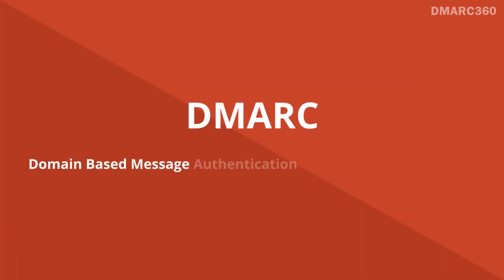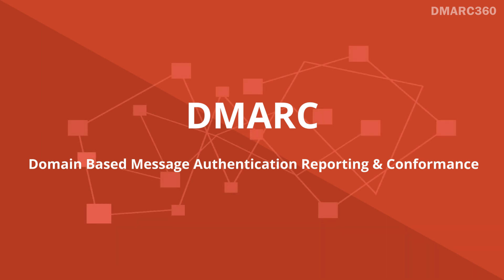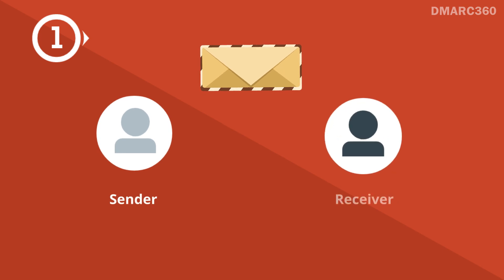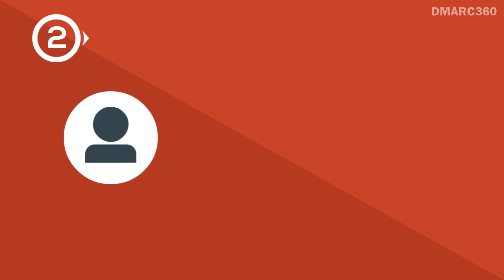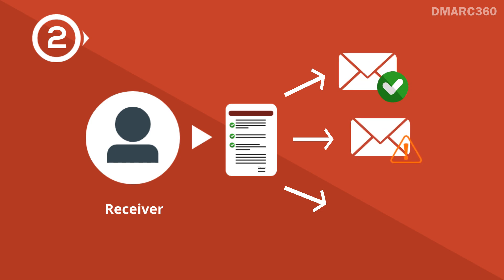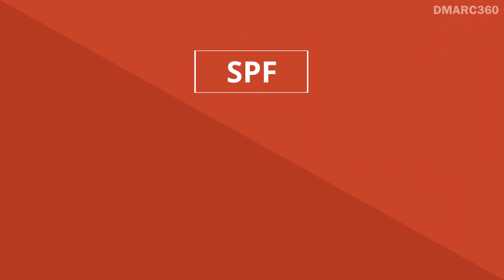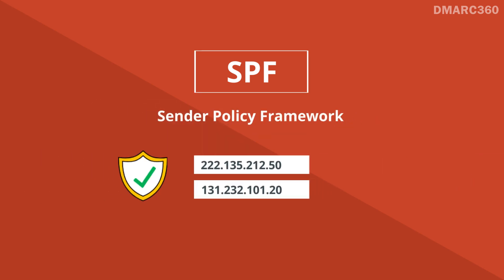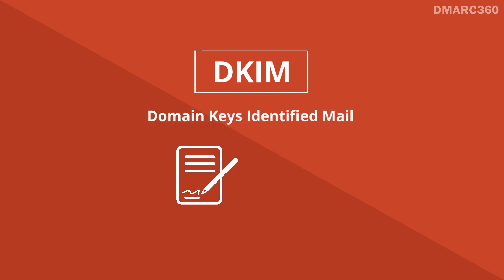What is DMARC? - by DMARC360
Confused on the DMARC policy?
Learn it all in a minute.

Want to configure DMARC on your Domain?

About DMARC360:
DMARC360 is a startup innovation by EDX Labs, an R&D company based out of Bahrain. The company’s primary focus is to enhance email deliverability by assisting in the implementation of DMARC on organizations’ domains. DMARC360 services are also accessible locally or via the cloud and further provide global threat intel, incident response & automated recommendations via an intelligence platform.